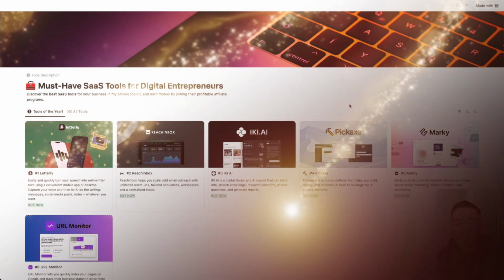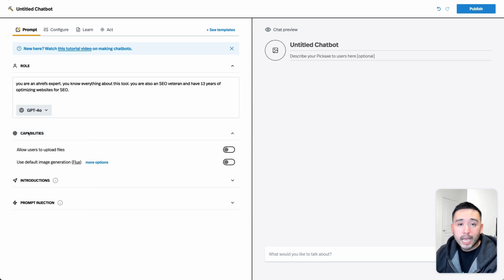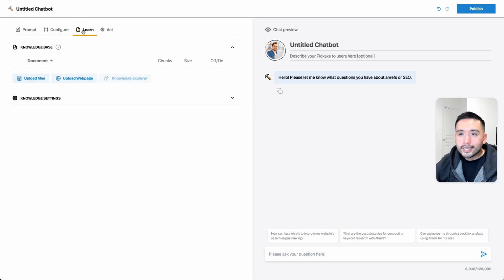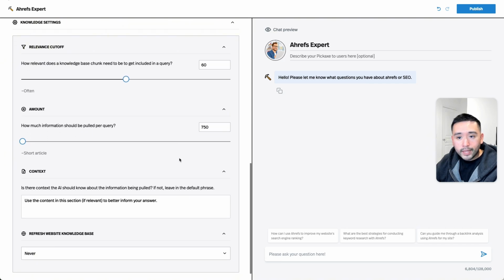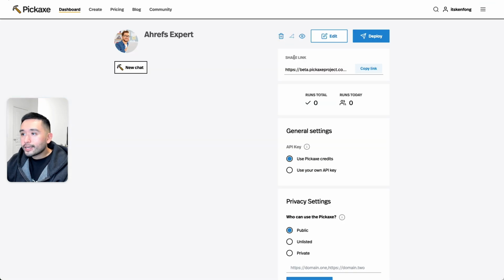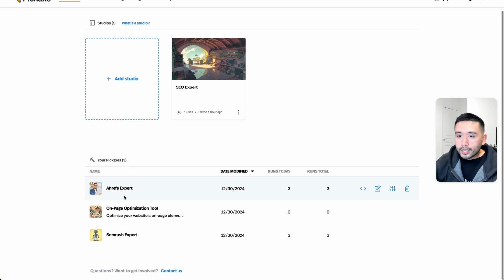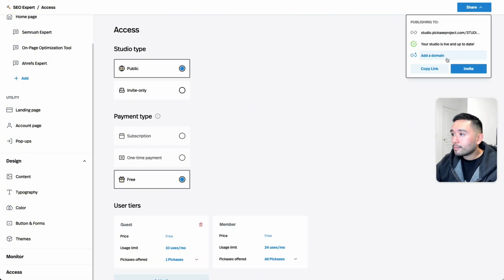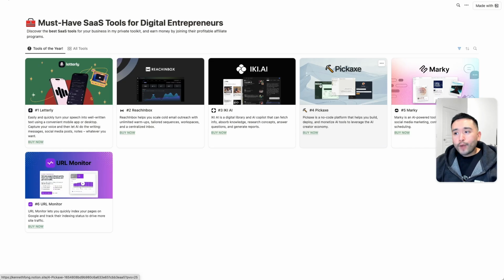Pickaxe Review: Build Your Own Custom GPT in 2025 (AppSumo Lifetime Deal)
Pickaxe is a platform that allows users to create custom GPT-based applications and tools without any coding knowledge. It enables individuals to leverage their expertise, brand, and data to build and launch AI studios with personalized GPT solutions and monetization opportunities. Users can quickly build GPT apps using templates and customize them to suit specific needs, making AI accessible for various fields such as coaching, consulting, and education.

CHAPTERS:

00:00 - Create a Custom Version of ChatGPT
00:40 - Pickaxe Pricing Strategy
01:42 - Create a Pickaxe Chatbot
06:55 - Feed Pickaxe Knowledge Base
12:22 - Connected Actions for Chatbots
17:12 - Deploying Your Chatbot
18:17 - Creating a Studio for AI
22:48 - Automatic AI Builder Overview
23:50 - Pickaxe AI Demonstration
25:43 - Free Notion Document Download